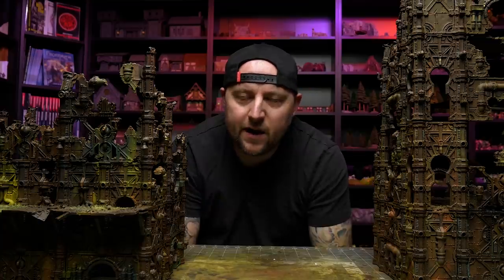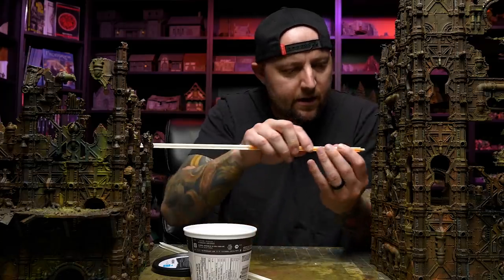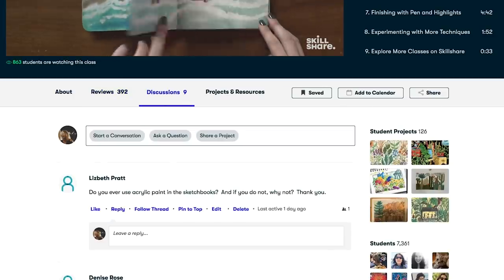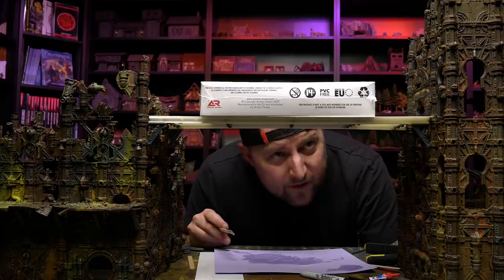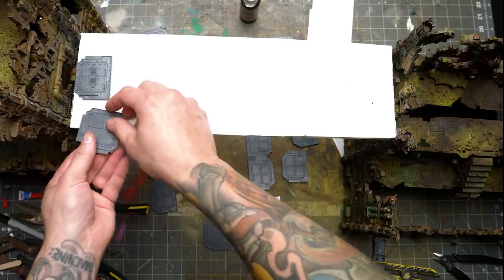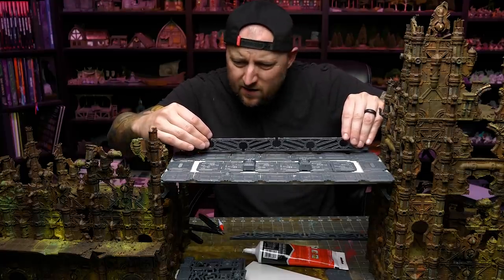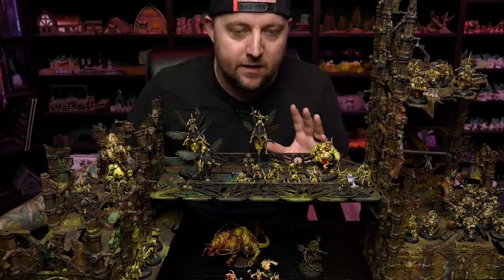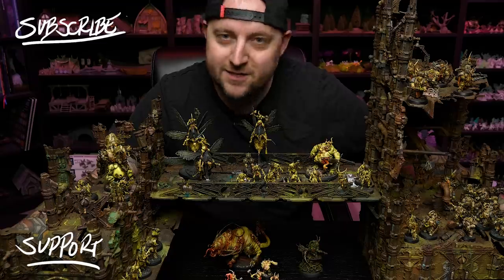Hang Out & Build Something Cool with ME - Warhammer Plague City - EP.6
Time to keep going on the plague city terrain build. This time I create a large catwalk bridge to create elevation in games and make the the other pieces even more modular.